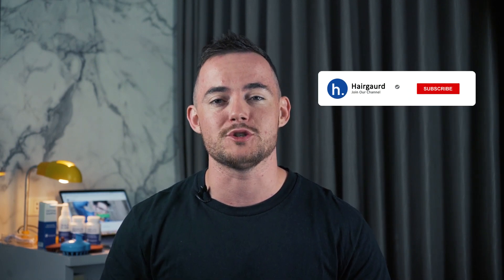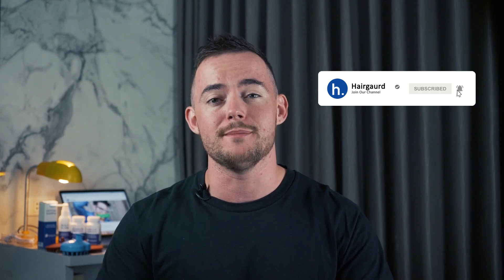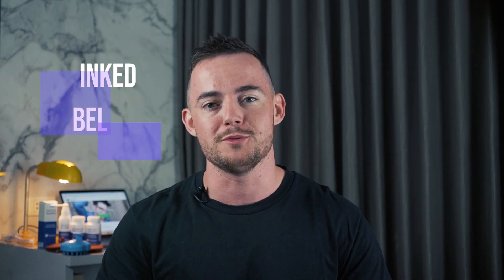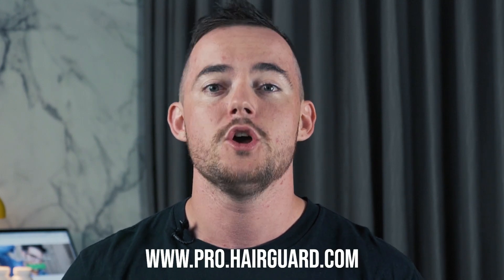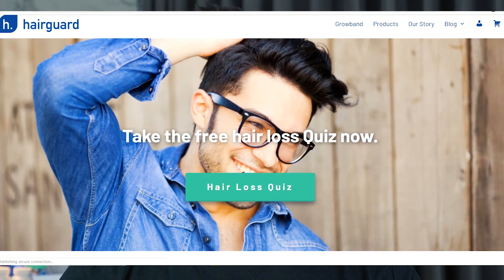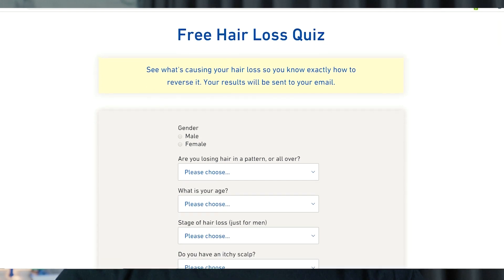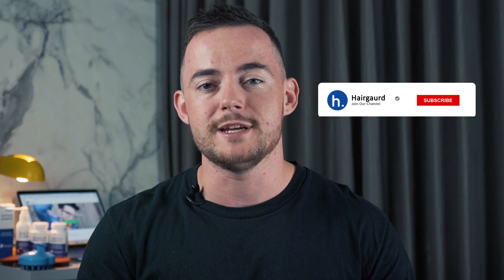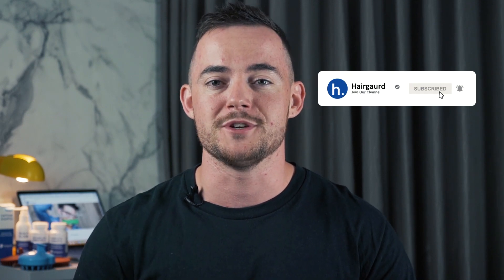Neem Oil For Hair Growth - HONEST REVIEW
After getting some requests in the comments for us to review neem oil, we've finally made the video... neem oil for hair growth - honest review. We discuss what neem oil is, how it can help hair growth, scientific studies regarding it, potential side effects, etc.